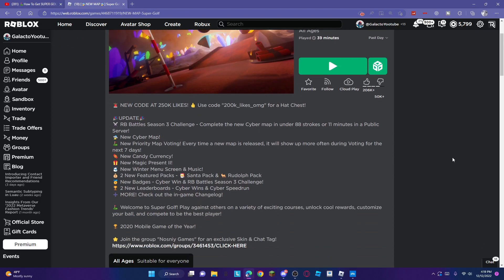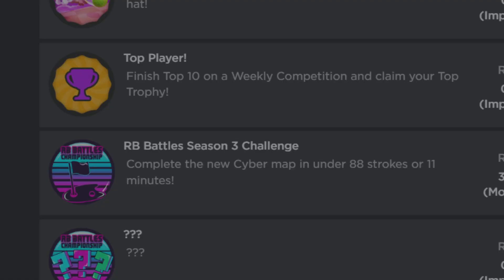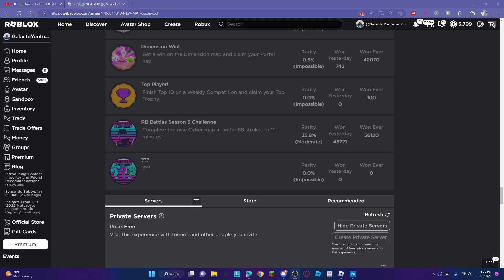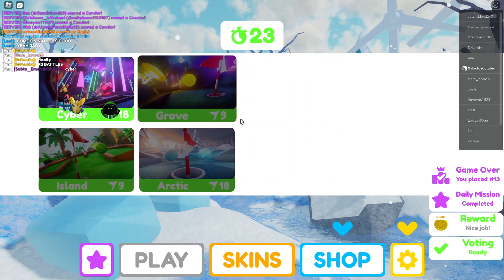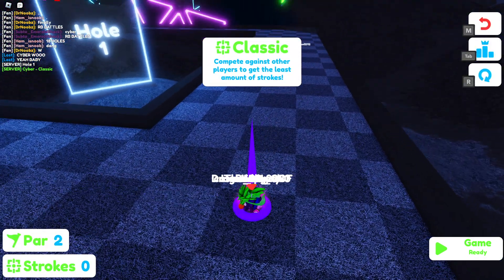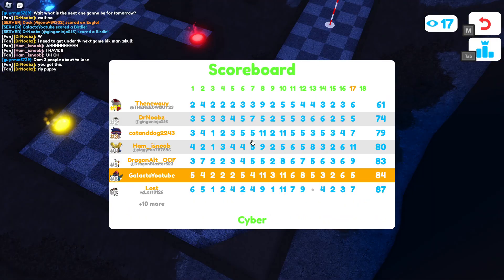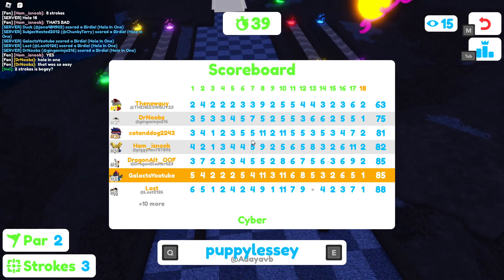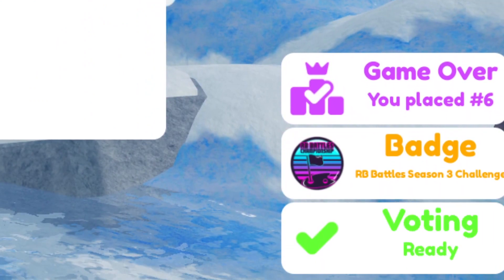HOW TO GET THE SUPER GOLF RB BATTLES BADGE!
How to get the gamer

also i got that roblox about thing from minibloxia